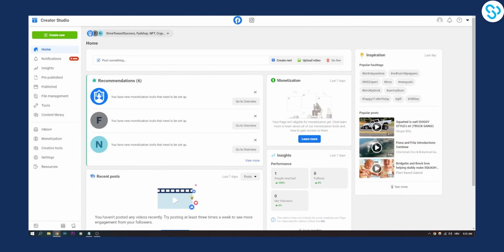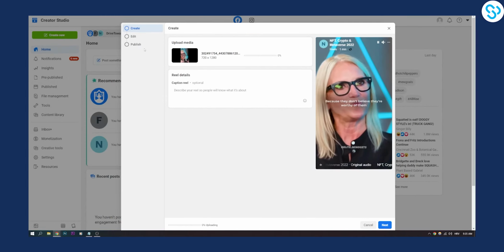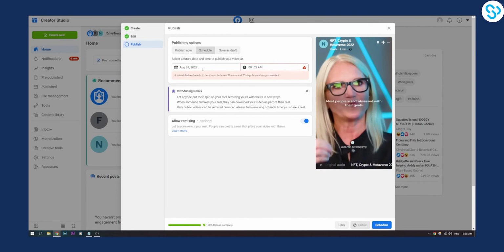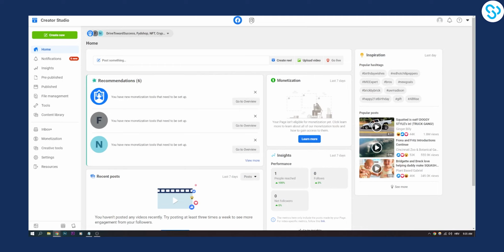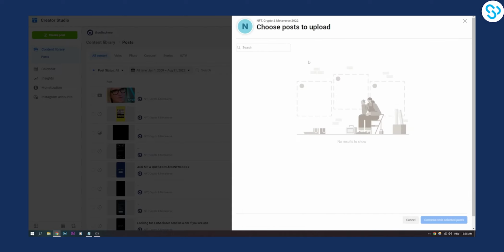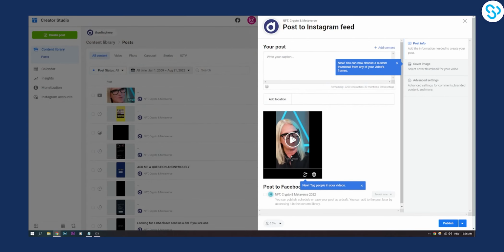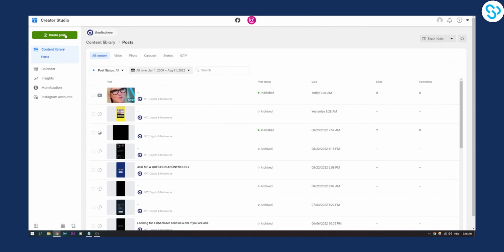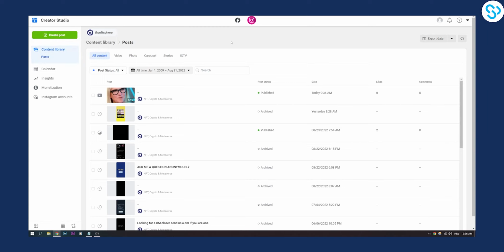How to Schedule Reels With Facebook Creator Studio (2026)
In this video, I will show you how to schedule reels with facebook creator studio in 2026.